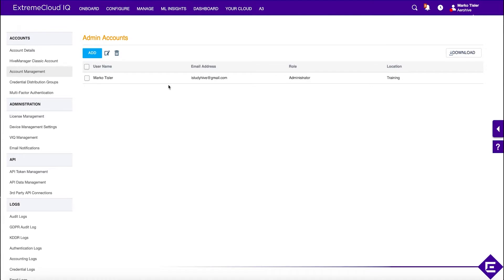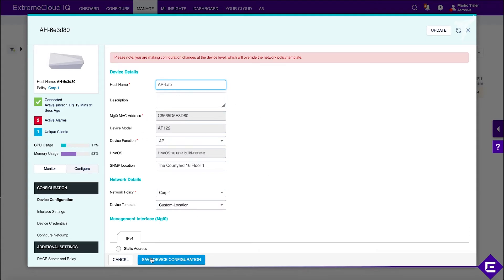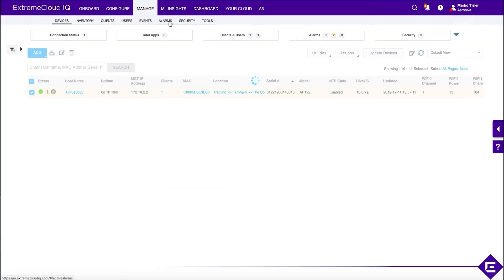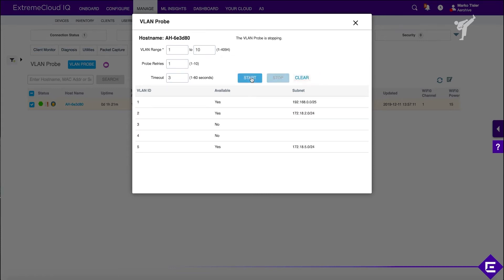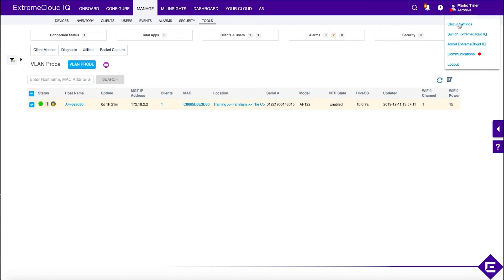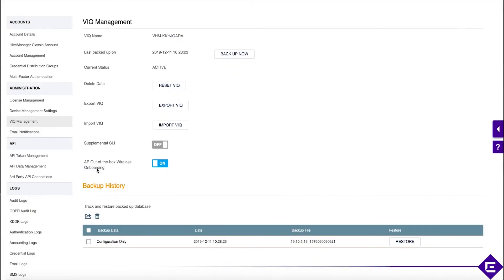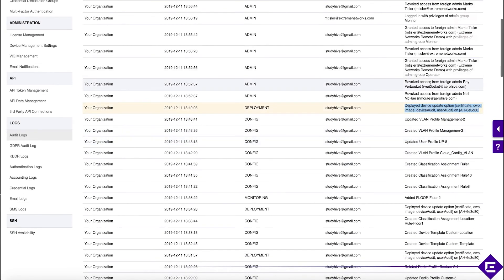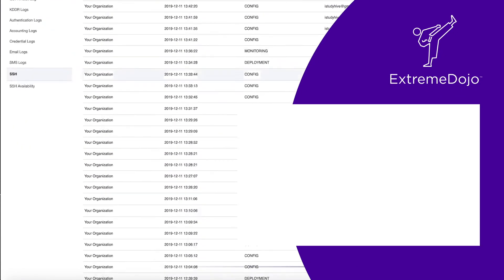ExtremeCloud IQ – Administrative Tools – Extreme Dojo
Firmware upgrades. VLAN Probe. VIQ Management. Log information. There are many administrative tools available to you on ExtremeCloud IQ. See some of the most useful and follow the simple steps via this walk-through.

Explore administrative tools from the ExtremeCloud IQ dashboard, including:

• Your firmware upgrade options, including host name changes
• Ways the VLAN Probe will help you troubleshoot upstream issues
• How to back up, restore and clear your configurations with VIQ Management
• Where you can find log data for authentication history, audit trails and compliance